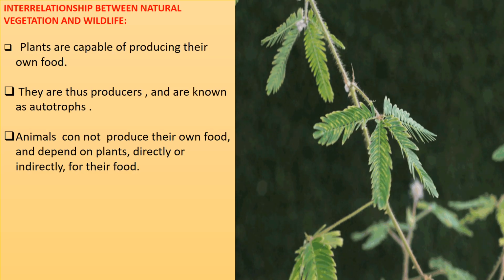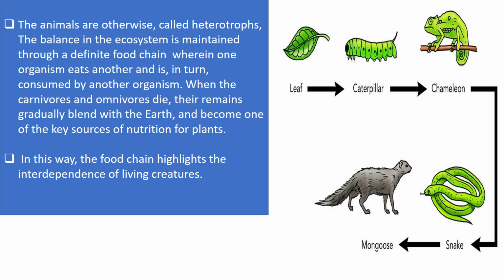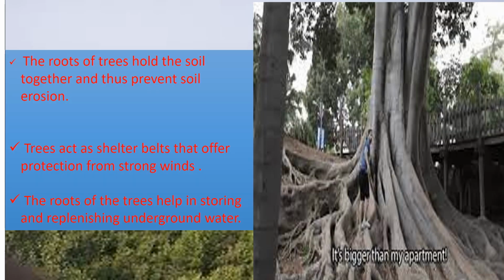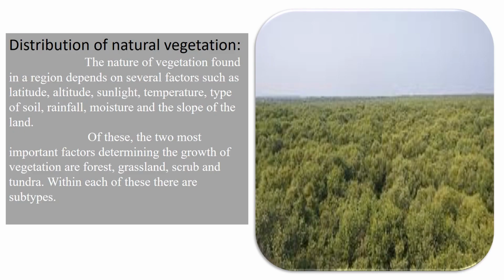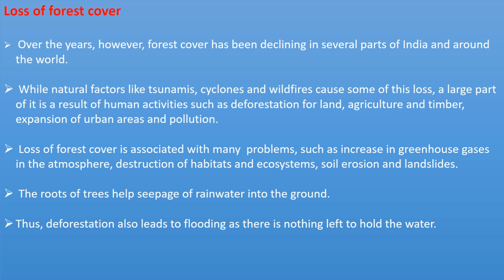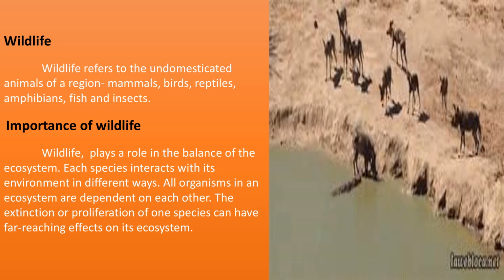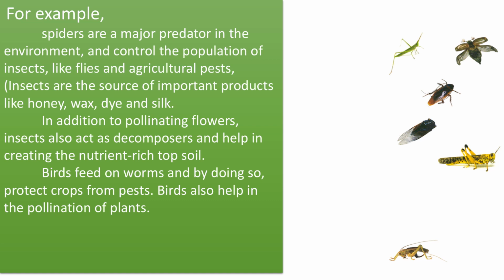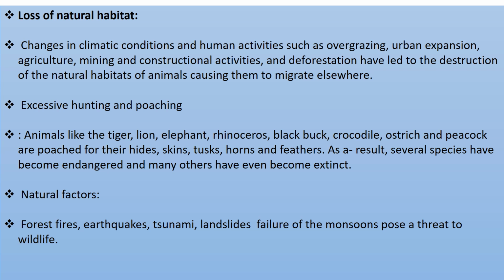8th std Geo. Chap.3 NATURAL VEGETATION AND WILDLIFE